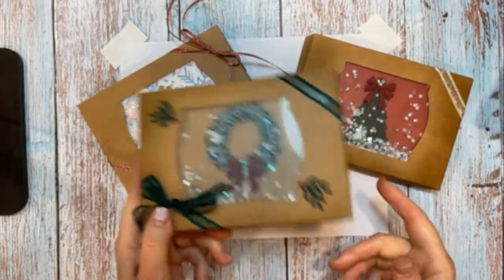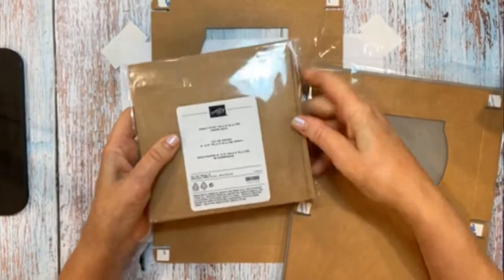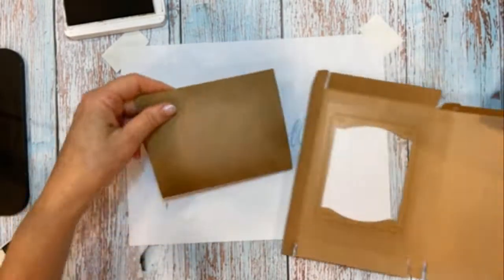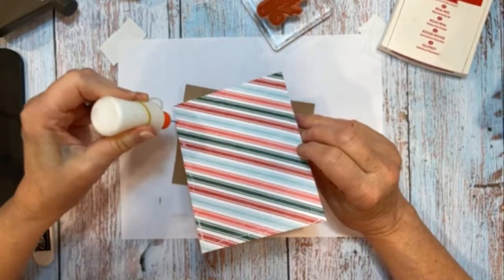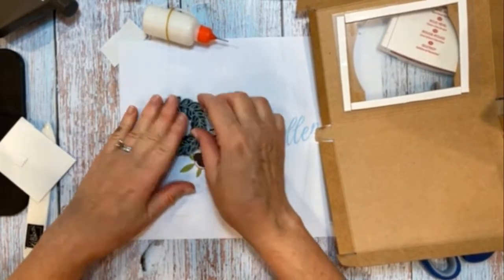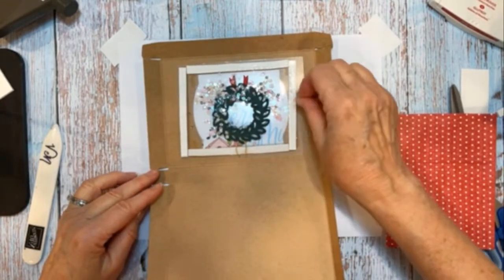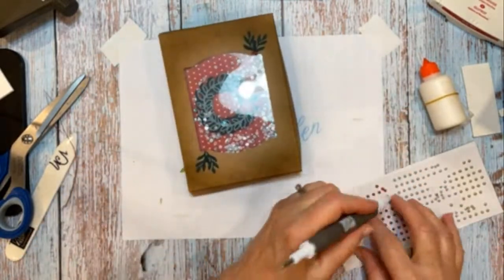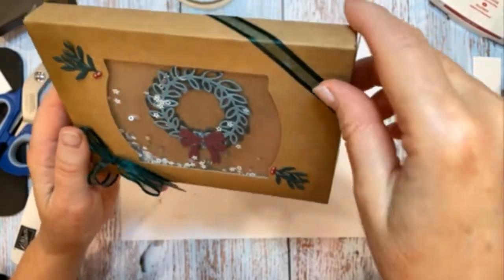Make a Kraft Gift Box into a Shaker Gift Box!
Did you know Stampin' Up's Kraft Gift Boxes are in the weekly sale this week? Not only are these boxes sturdy, but they have a beautiful window in them. You can easily turn them into an even more beautiful gift box by making them a shaker gift box! I will show you how in this video. Thanks for stopping by!